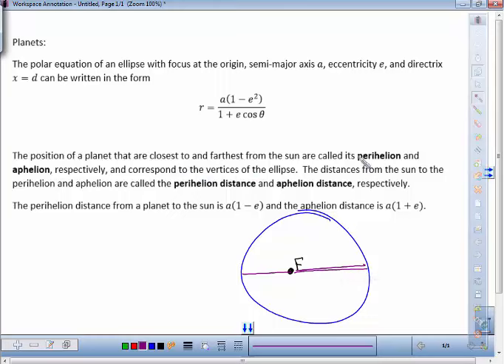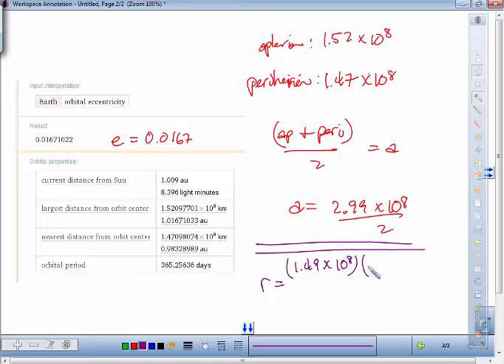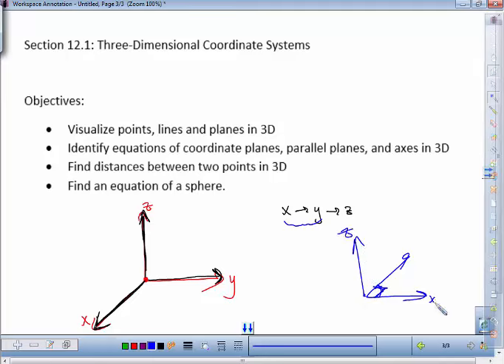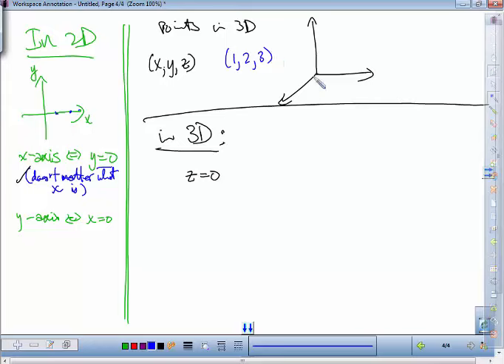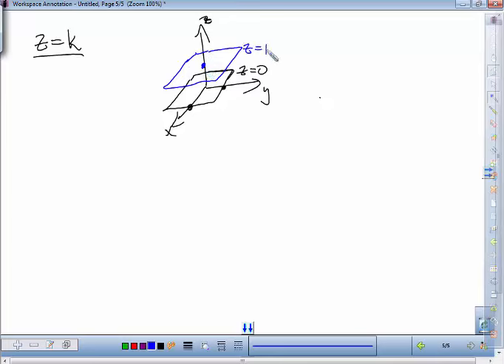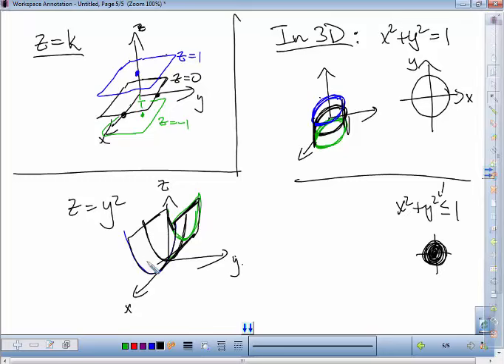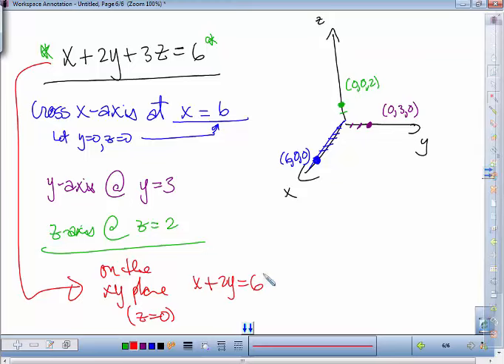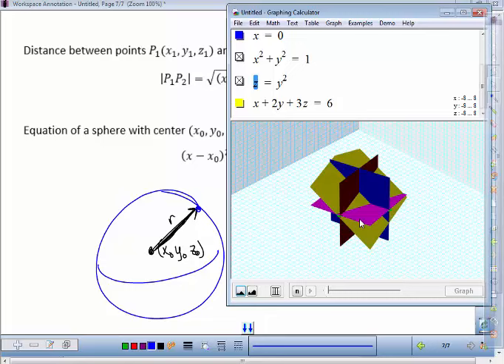Math253 Lecture 8/30/206